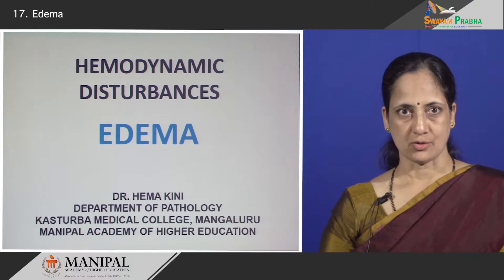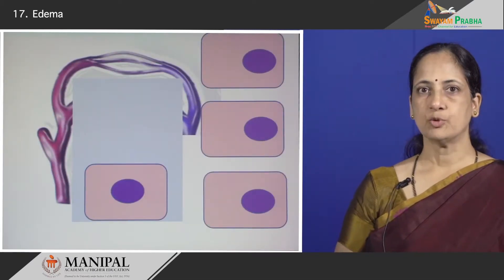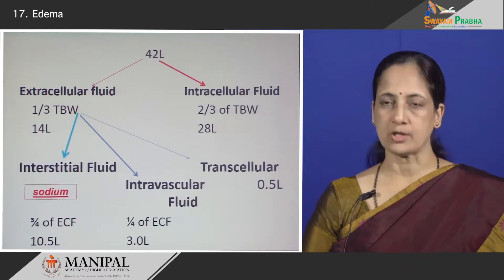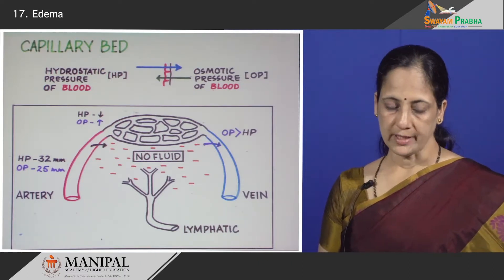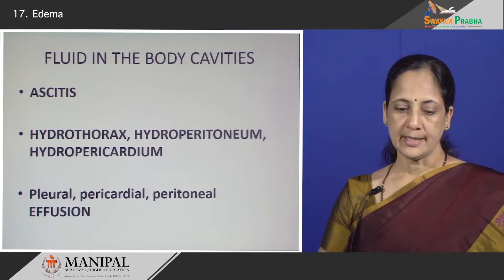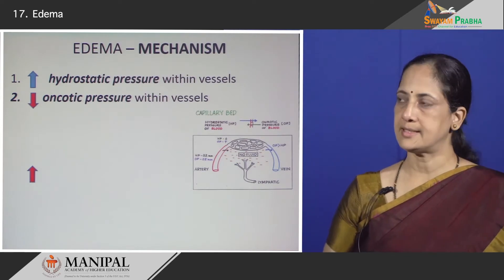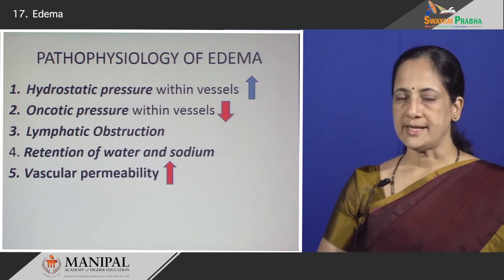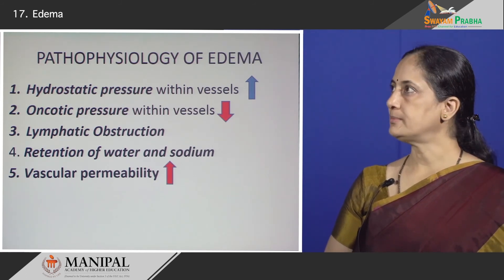Edema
CIRCULATORY DISTURBANCES